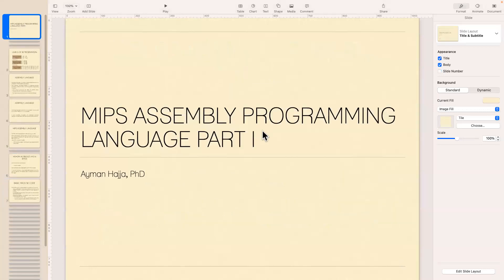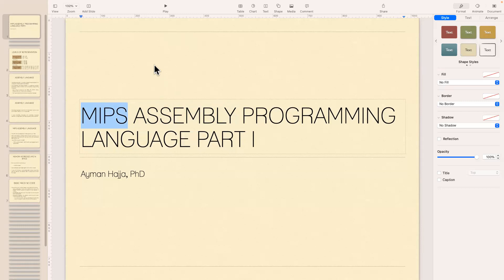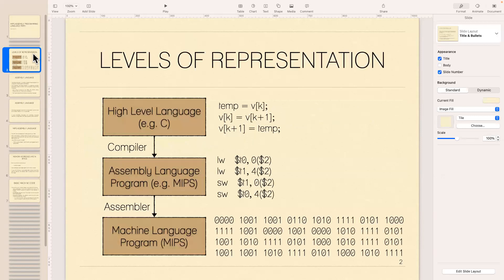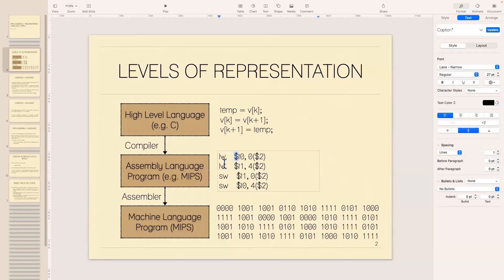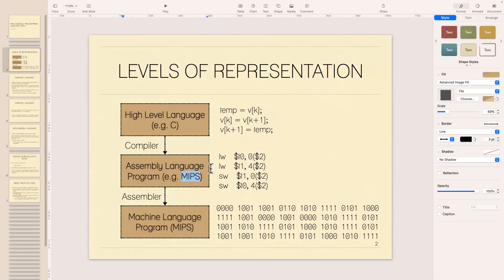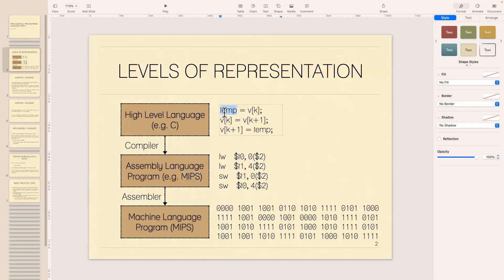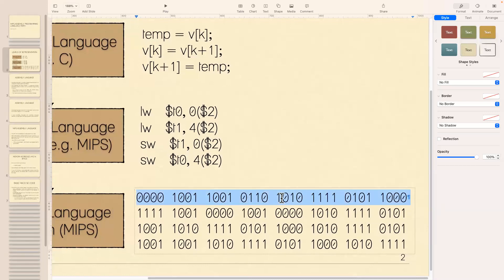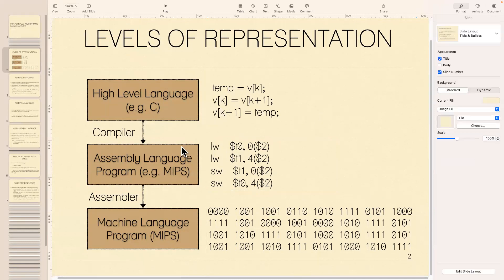Intro to MIPS Part I